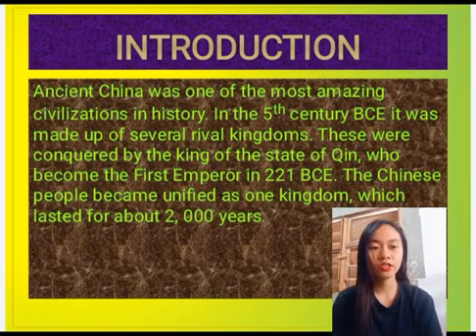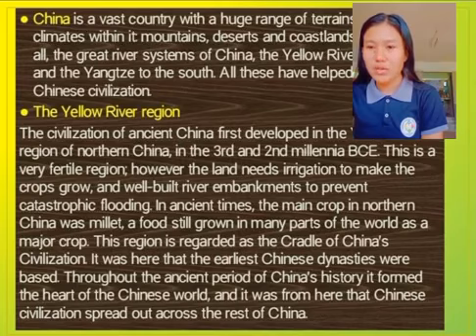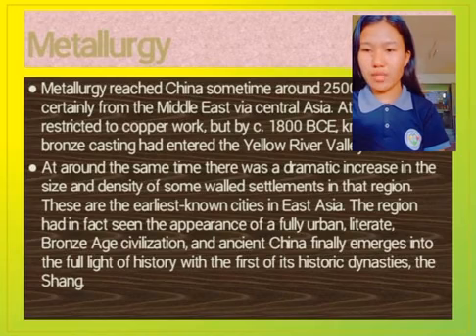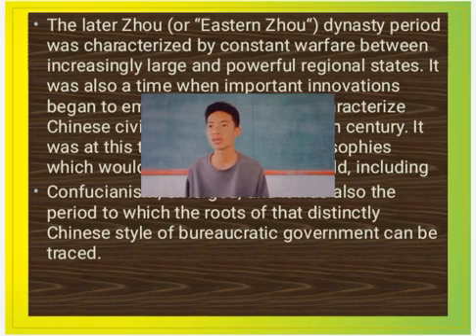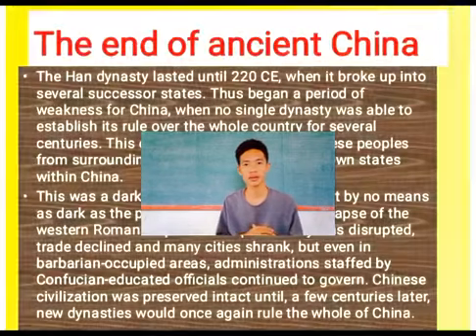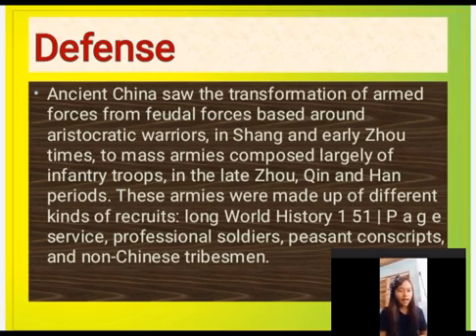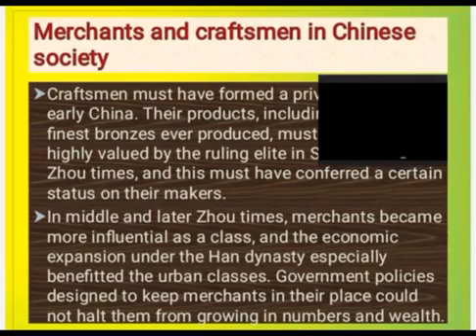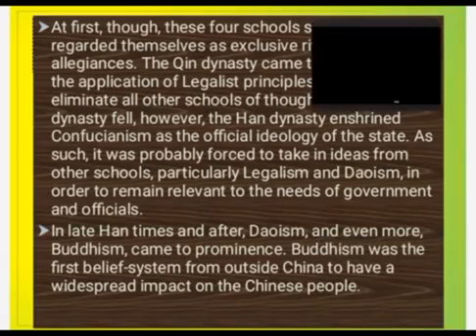Wold History || Ancient China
Members;

Ambel, Jennifer
Caiña, Grace
Manampan, Muhajir